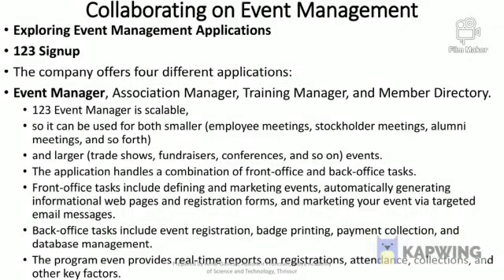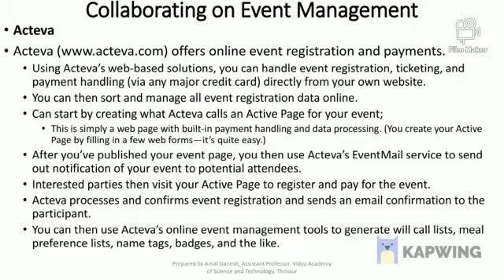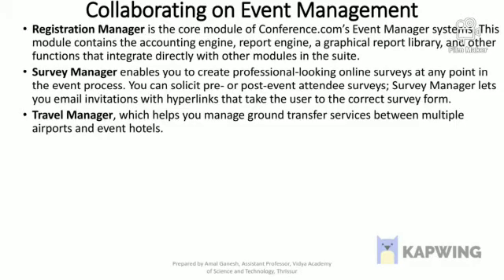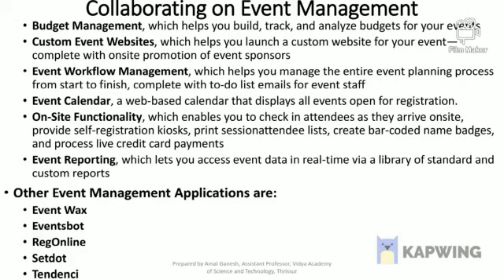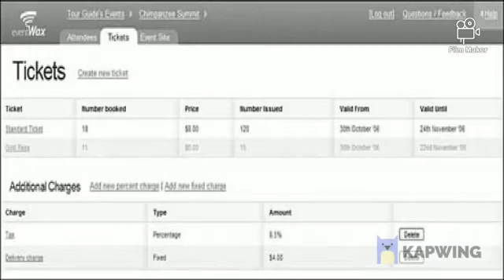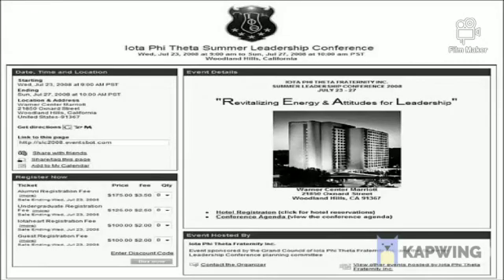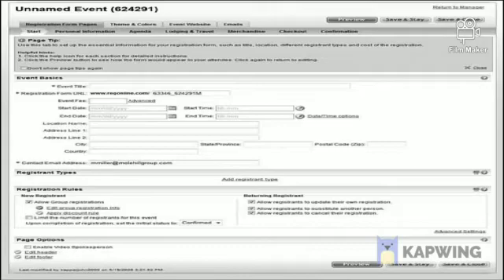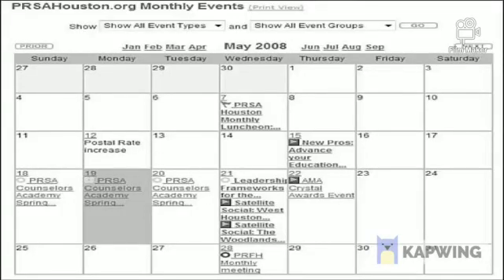Cloudcomputing module6 part5b